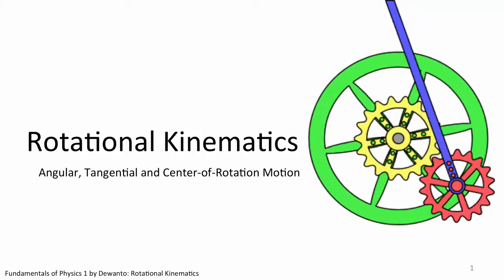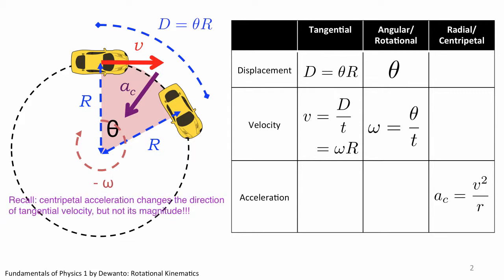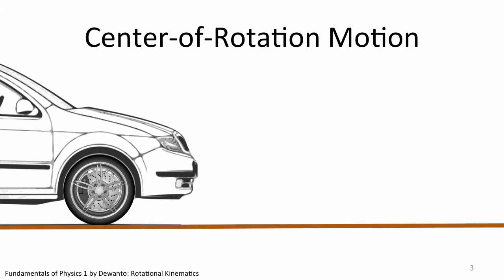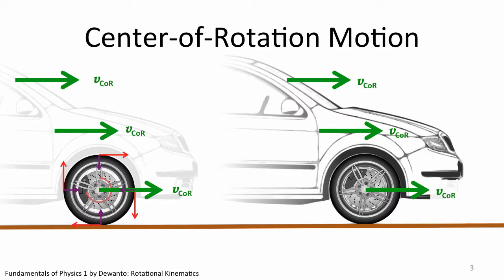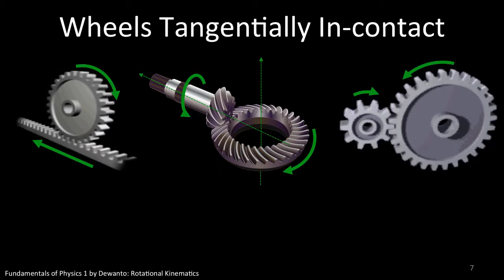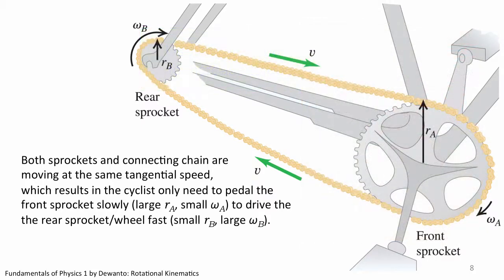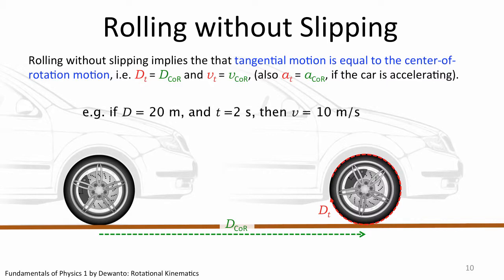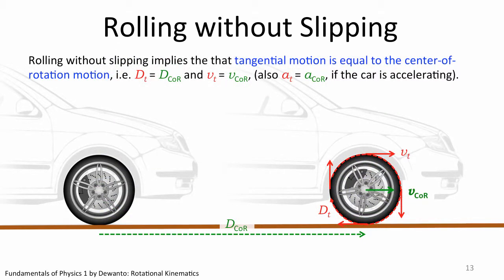Lecture8 1 RotationalKinematics